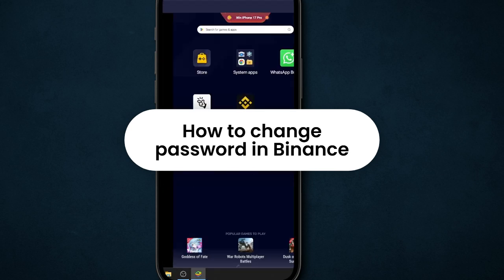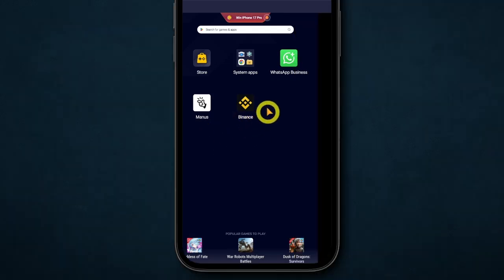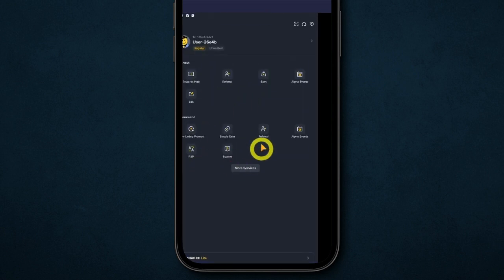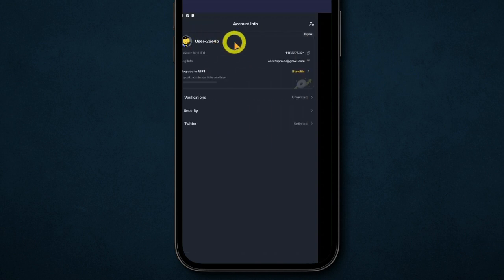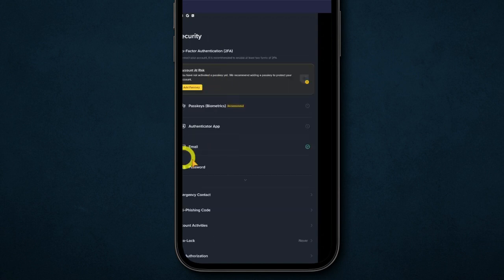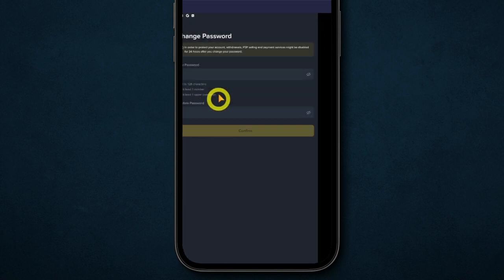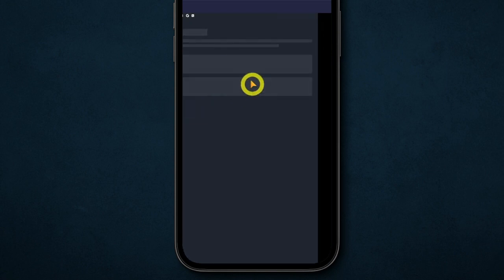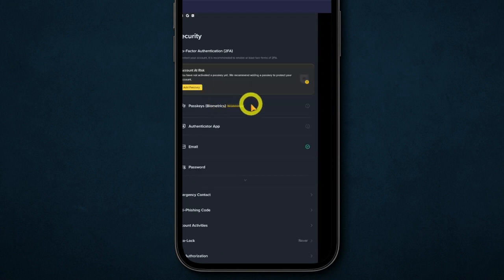How to Change Password in Binance 2025?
Looking to update your Binance account password? This step-by-step guide will show you how to change your password on both the Binance mobile app and website. Enhance your account security by choosing a strong, unique password and follow the instructions to complete the process.

✅ Watch now and secure your Binance account with a new password!